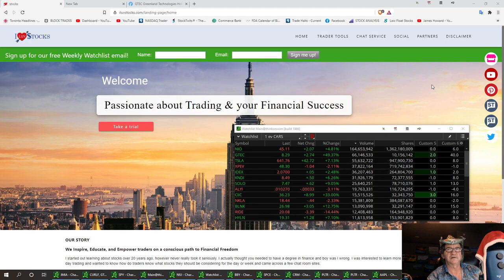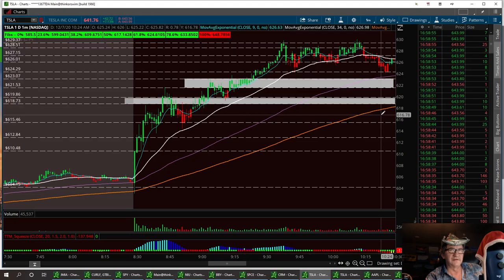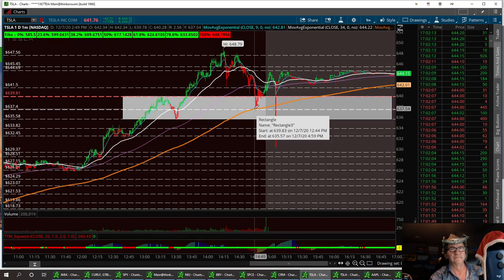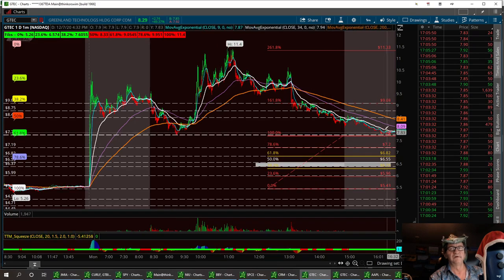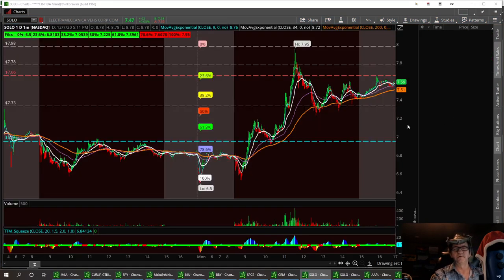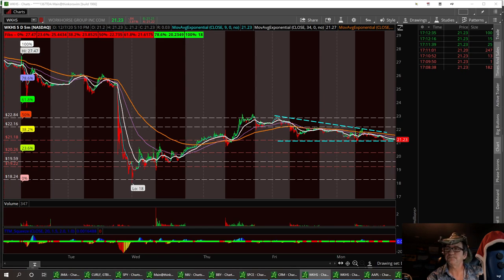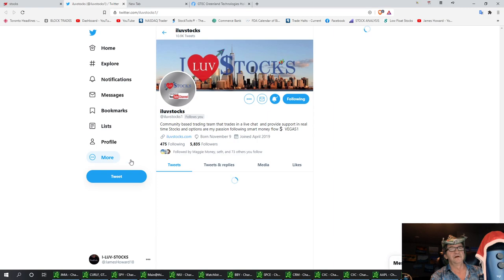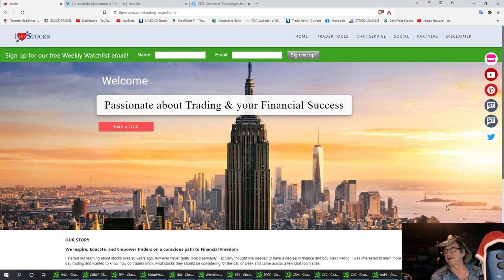EV Car Watchlist Review TSLA NIO GTEC KNDI SOLO NKLA WKHS RIDE & a few more